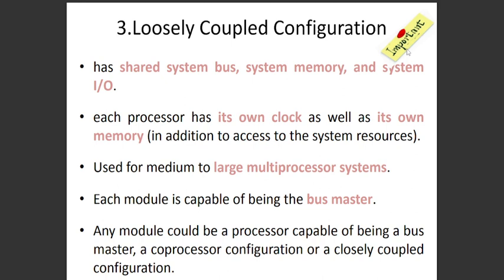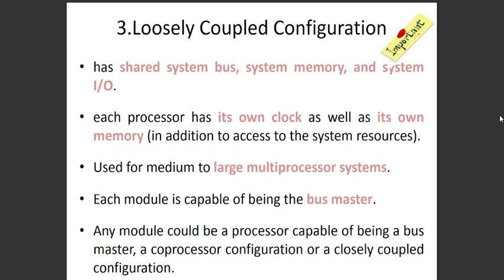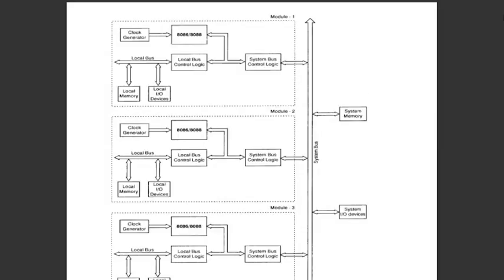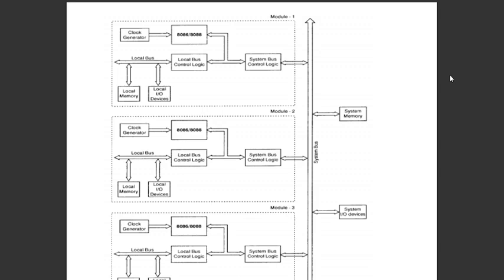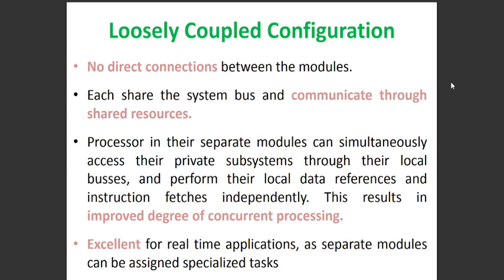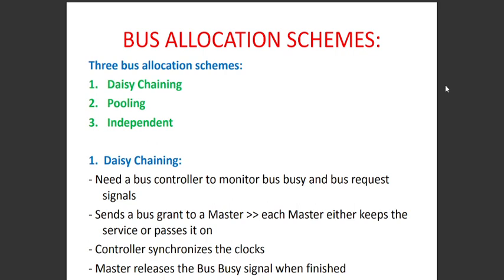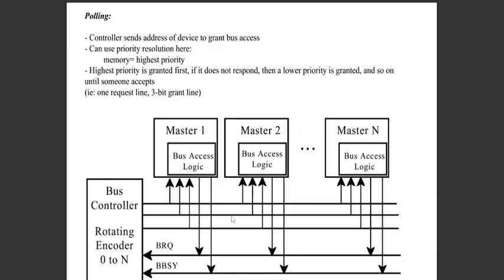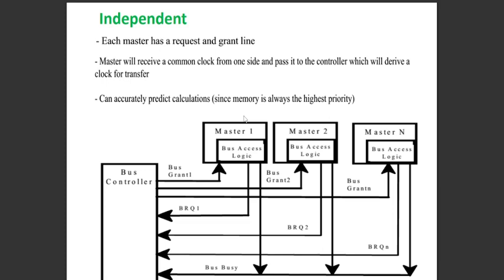MPMC PART 4 Loosely Coupled Configuration